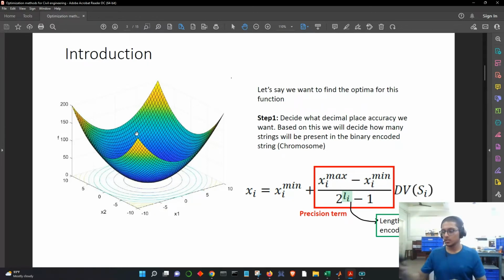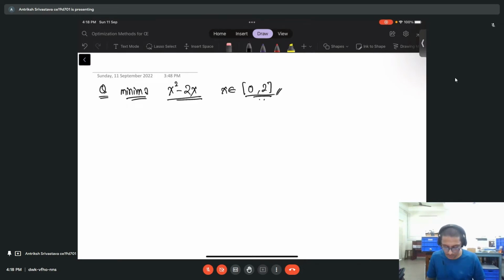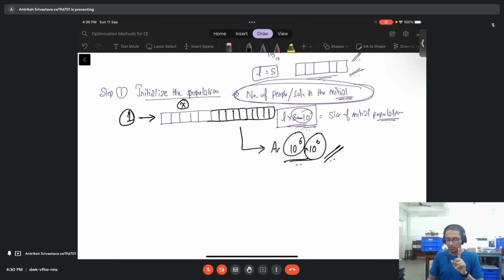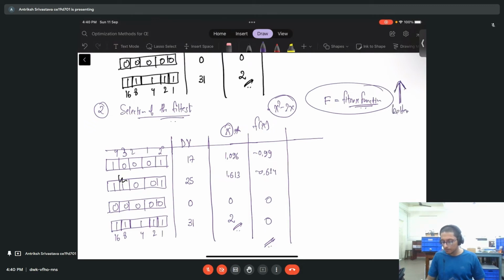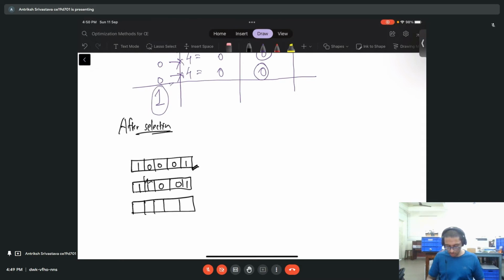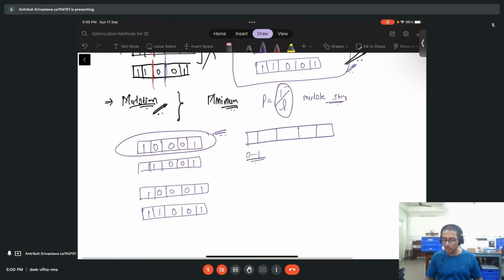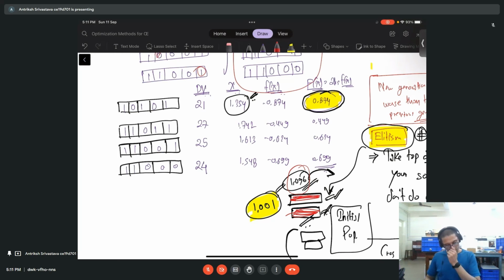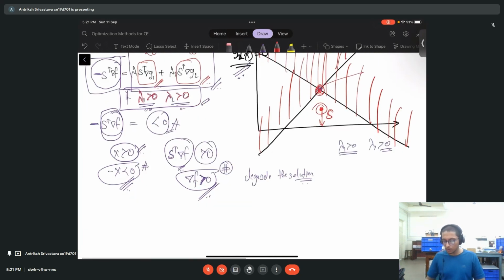Genetic Algorithm (Worked example): Optimization method for Civil Engineering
In this session, I solved (one iteration) a single variable problem using the genetic algorithm technique. We discuss the process of selection, crossover, mutation and elitism that are involved in the genetic algorithm.